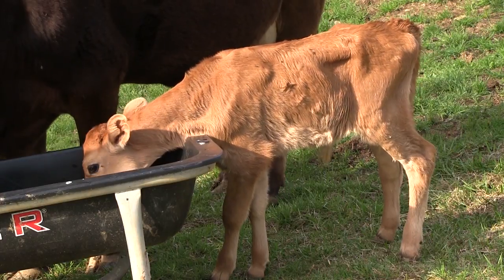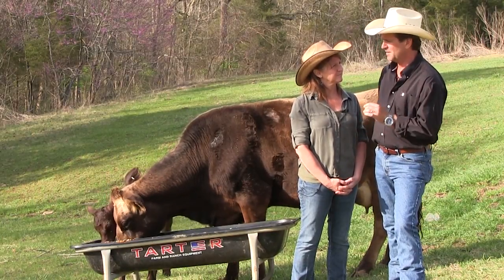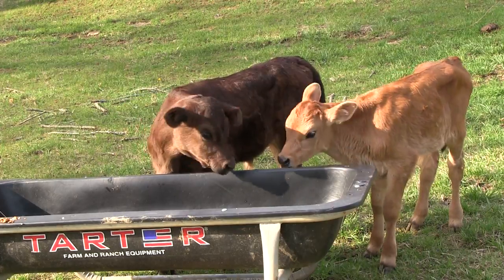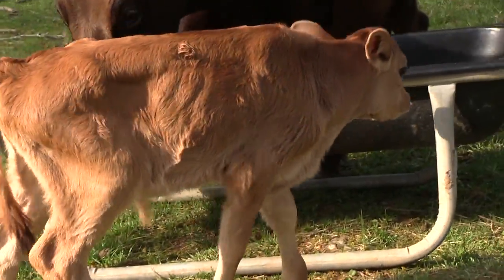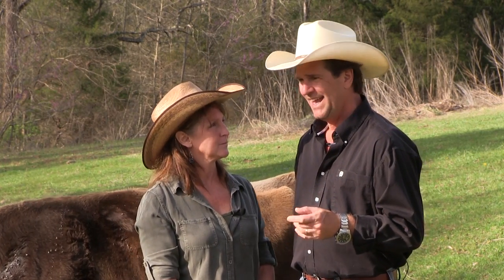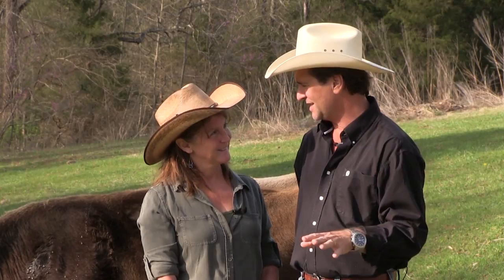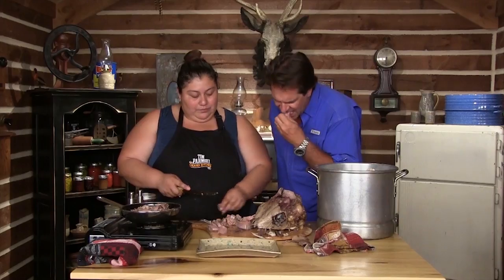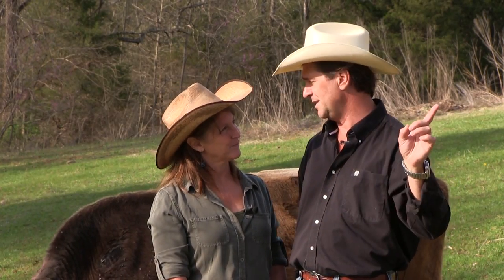Checking in with Maybelle and the Baby Calves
After grafting a baby jersey calf to our dairy cow Maybelle, we check on the progress and see how both calves have grown.